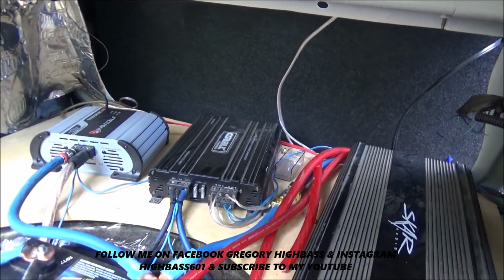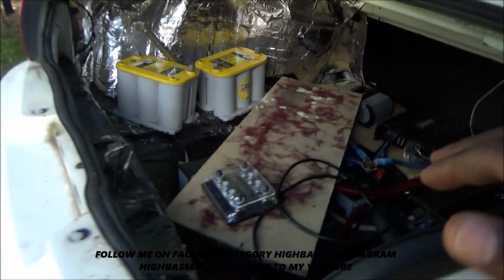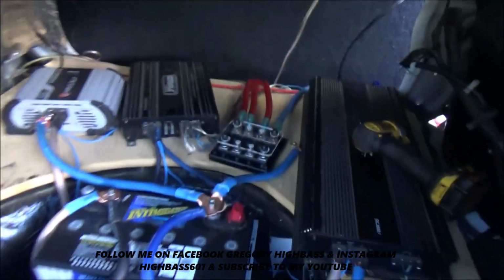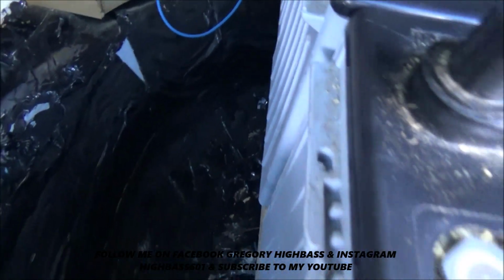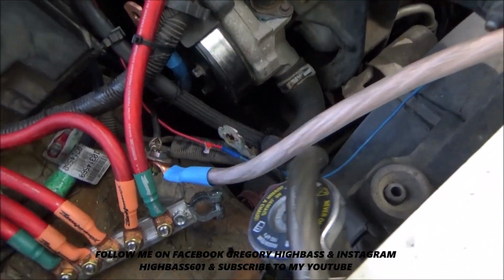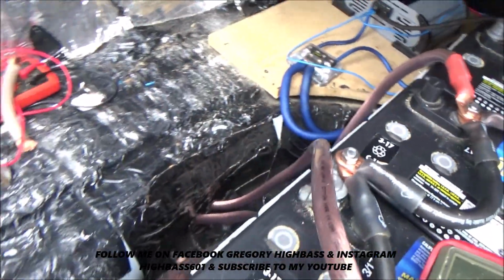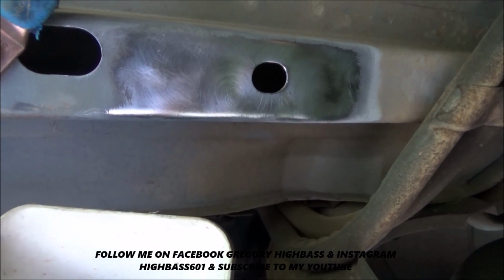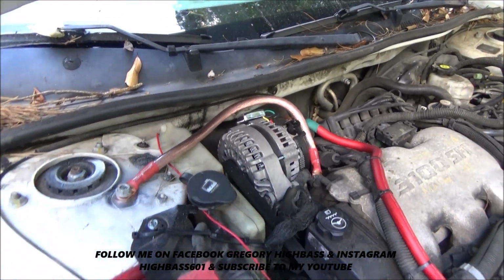UPGRADING ELECTRICAL PART 2 | IT'S COMPLETE | A MASTER AT WORK